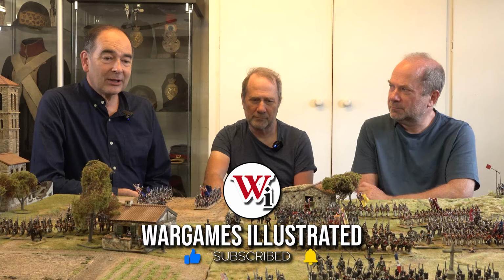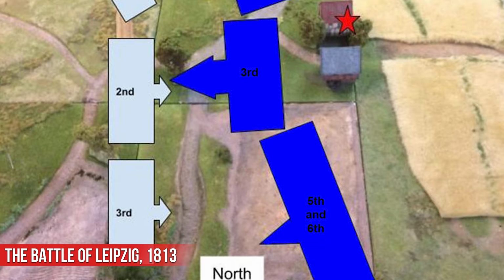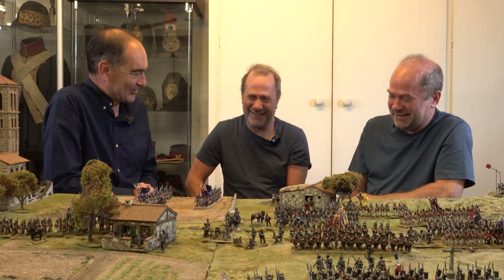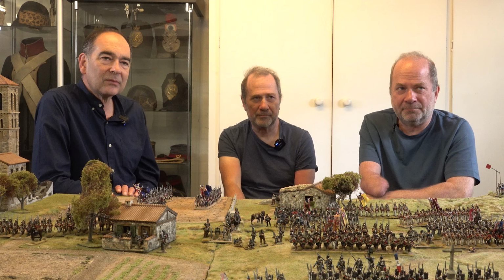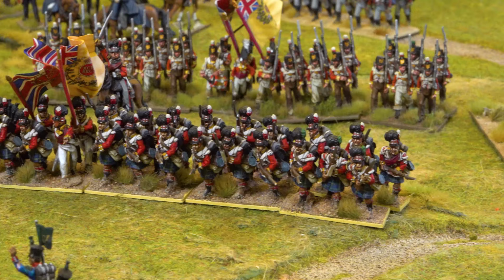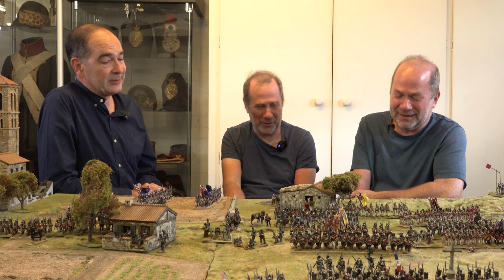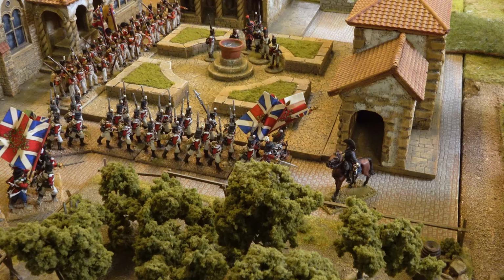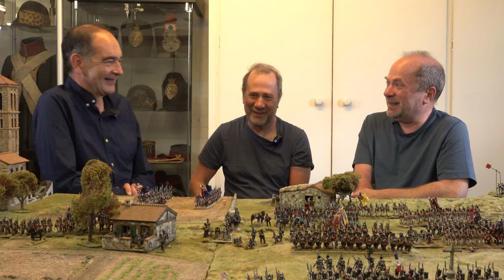Valour & Fortitude Second Edition interview with Jervis Johnson and the Perry Twins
Sitting down with Jervis Johnson and the Perry Twins, we discussed Valour & Fortitude's upcoming second edition. Covering the development process, gaming highlights, and more!